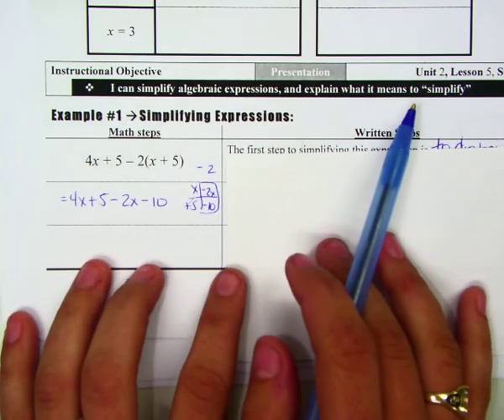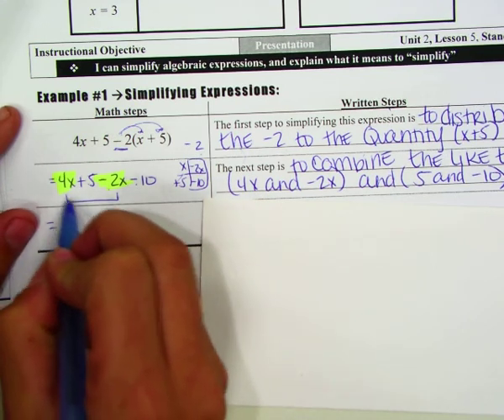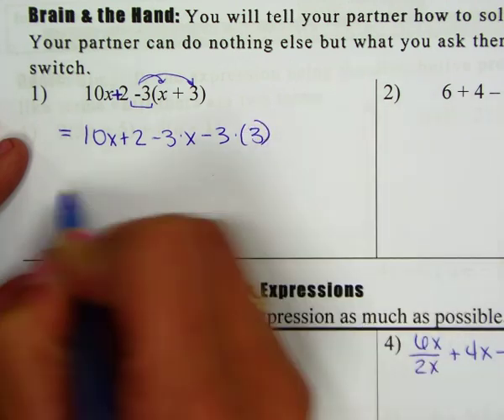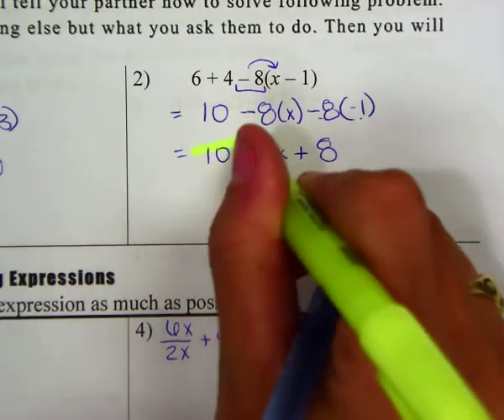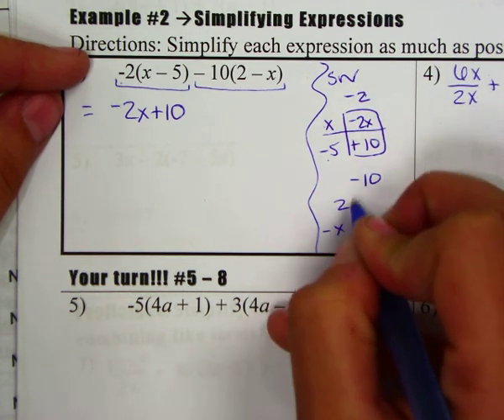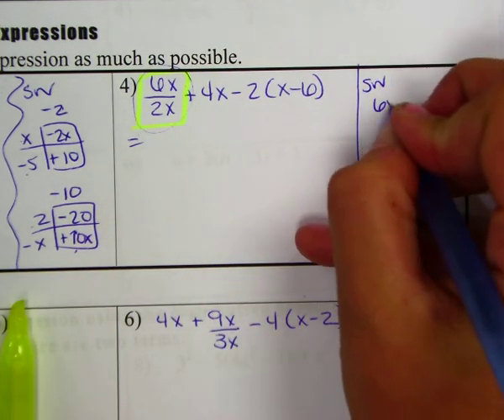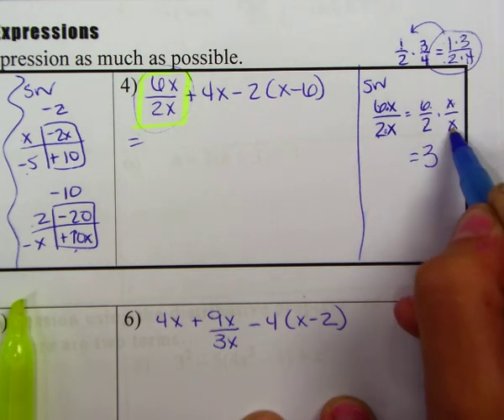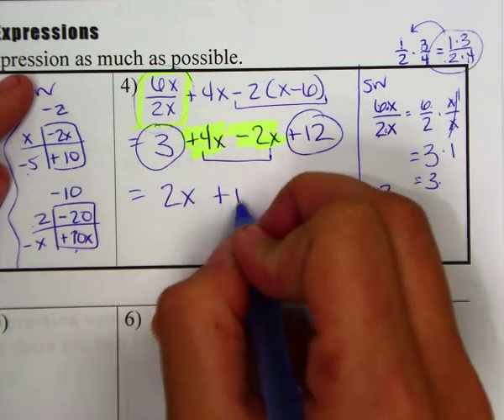Unit 2 05 Simplify Expressions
Unit 2.05 - Simplify Expressions.avi